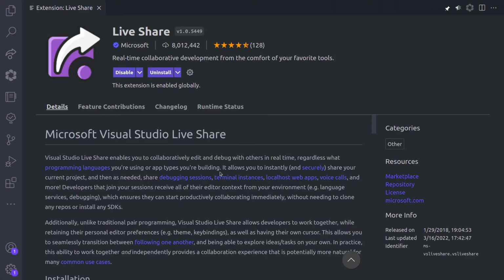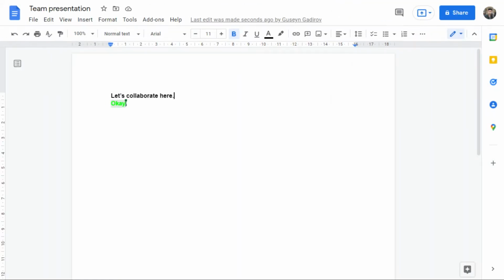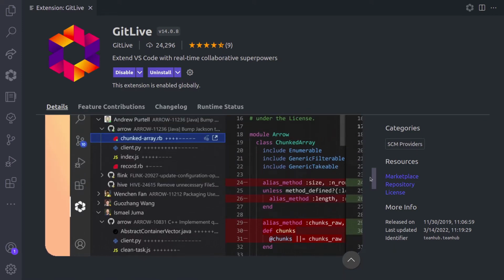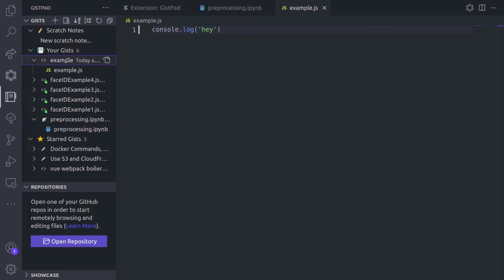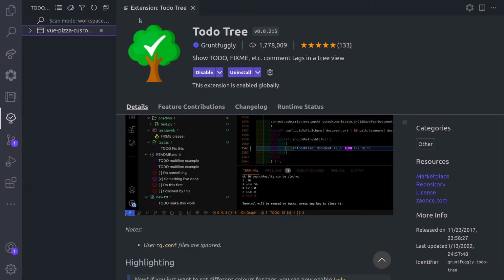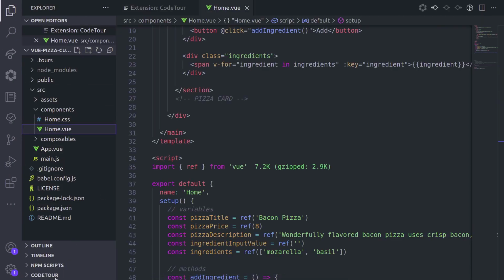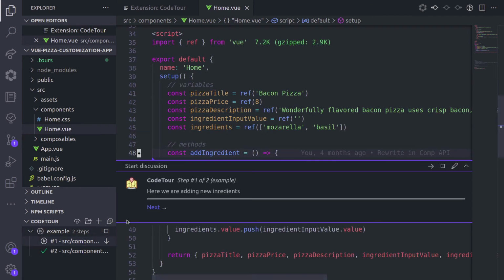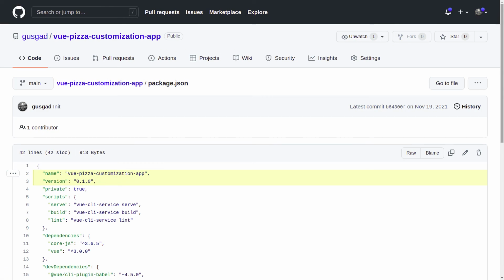Best VS Code Extensions For Remote Working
Top Visual Studio Code extensions for remote development that you can use for pair programming directly in VS Code, handling techical debt, solving merge conflicts, connecting VS Code to GitHub and so on.